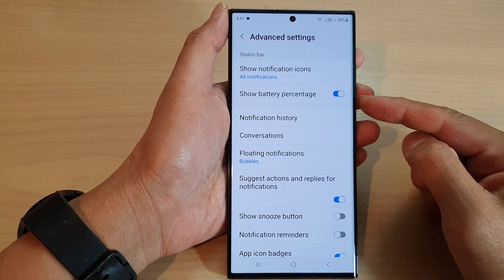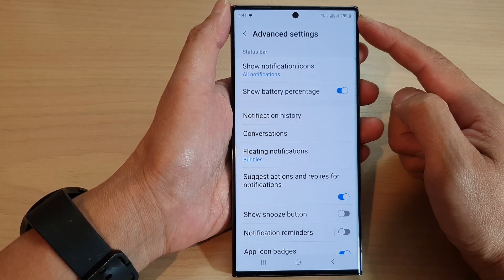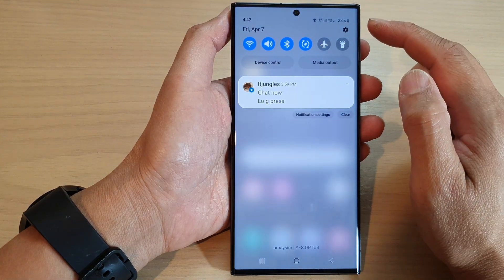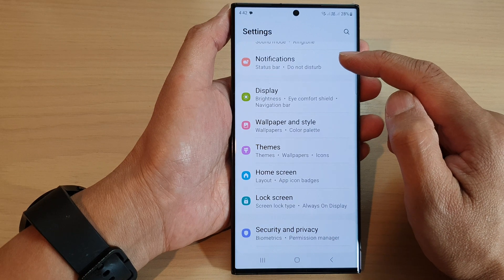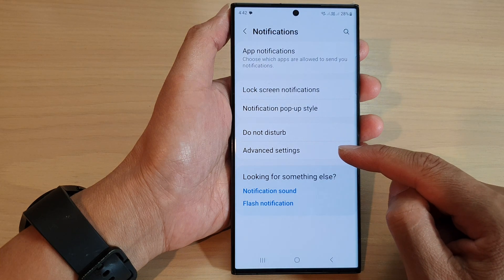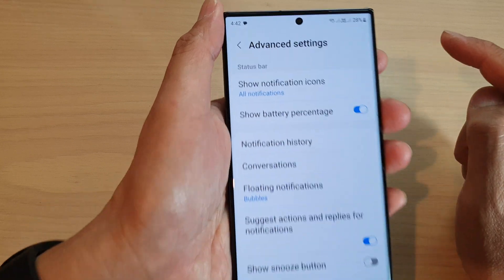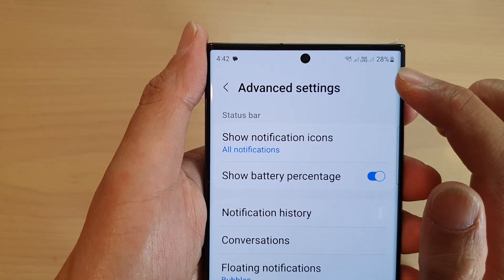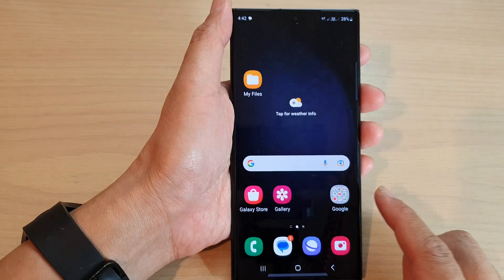Galaxy S23's: How to Show/Hide Battery Percentage %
Learn how you can show or hide battery percentage on the Samsung Galaxy S23/S23+/Ultra.

The purpose of the "Show/Hide Battery Percentage %" feature on the Galaxy S23 is to allow users to customize the appearance of the status bar by showing or hiding the percentage of battery remaining.

By default, the status bar on the Galaxy S23 displays a battery icon that indicates the level of battery life remaining. However, it does not display the exact percentage of battery remaining.

By enabling the "Show Battery Percentage %" option, users can choose to display the exact percentage of battery life remaining in addition to the battery icon. This can be helpful for users who want to monitor their battery usage more closely or who want to know exactly how much battery life they have left before needing to recharge their phone.

On the other hand, some users may prefer to hide the battery percentage to reduce visual clutter in the status bar or to maintain a cleaner and more minimalist aesthetic.

Overall, the "Show/Hide Battery Percentage %" feature on the Galaxy S23 allows users to customize the status bar to their preferences and optimize their experience with their device. Whether a user chooses to show or hide the battery percentage, they can tailor the appearance of their phone to suit their individual needs and preferences.